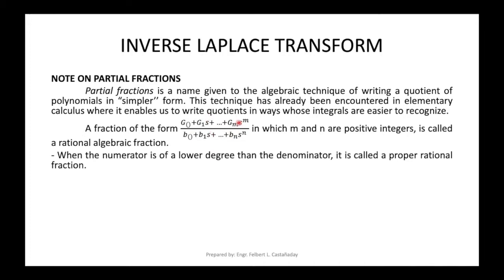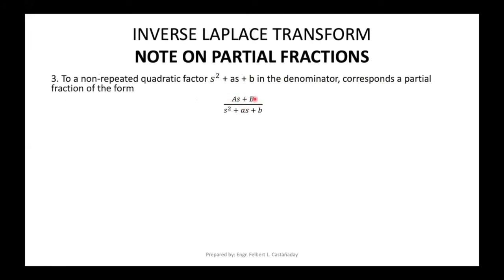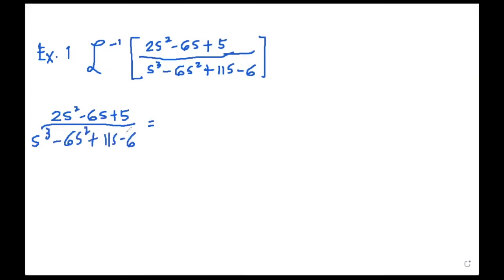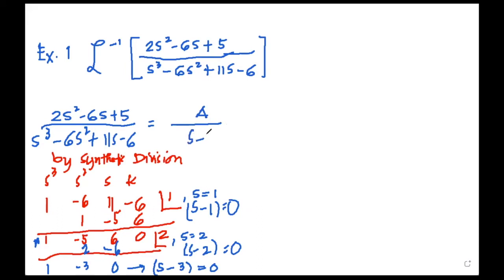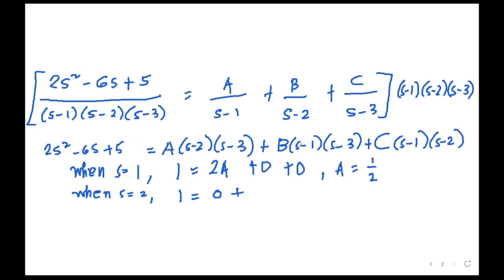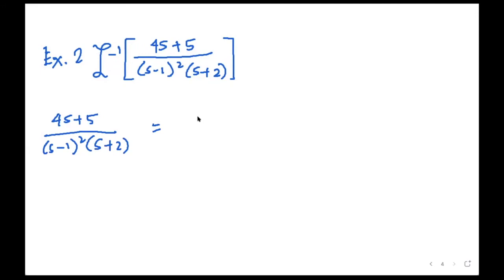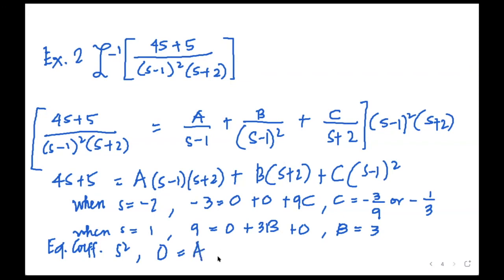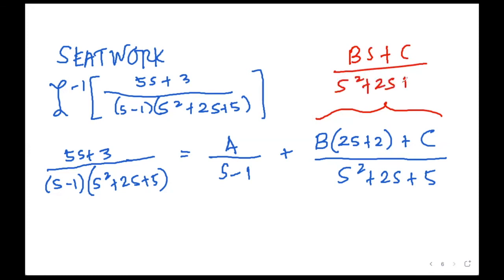Inverse Laplace Transform - Partial Fractions (part 2) | Advanced Engineering Math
Inverse transform (partial fractions)